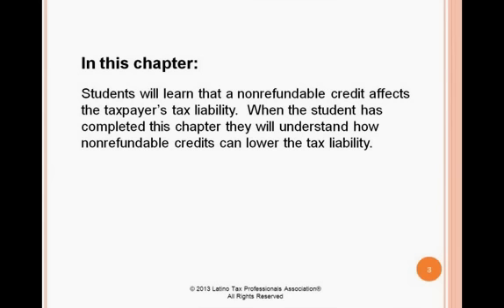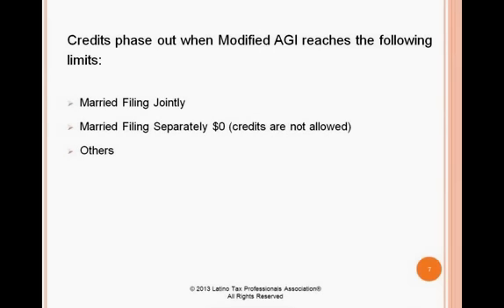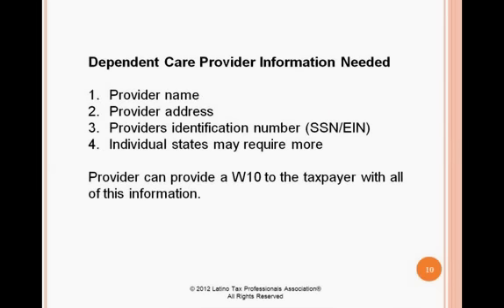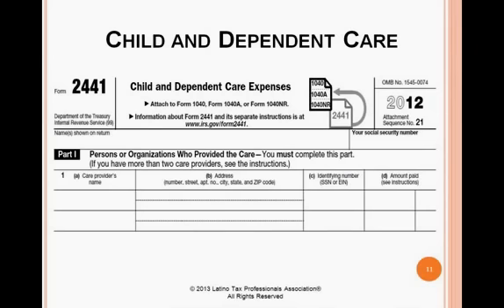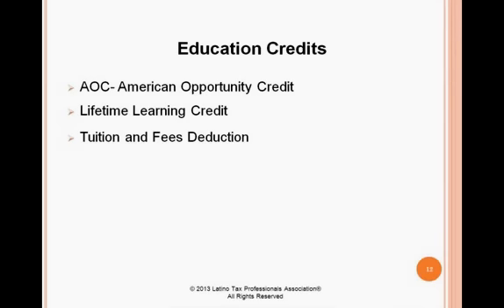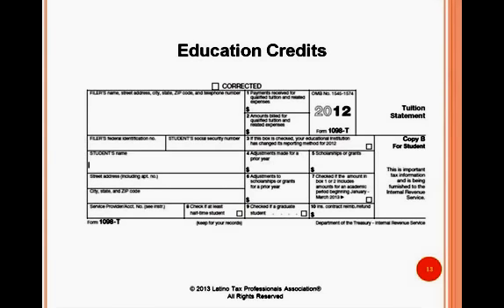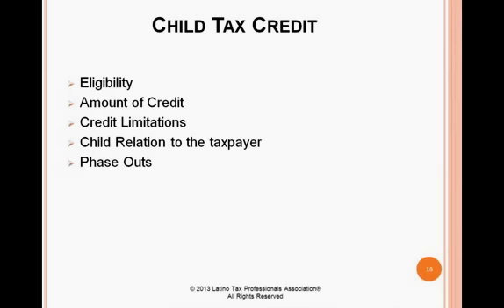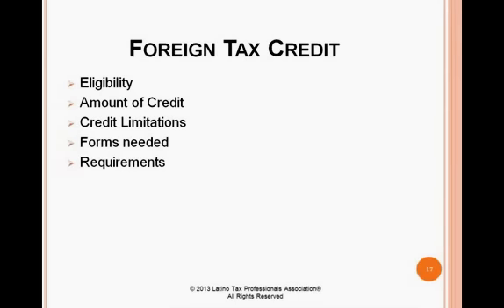Chap 14 Tax Credits